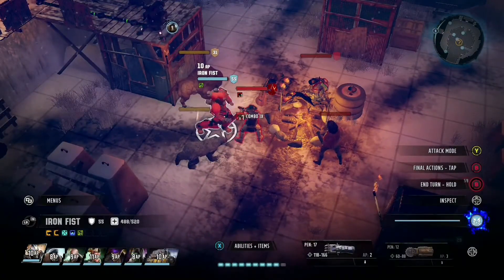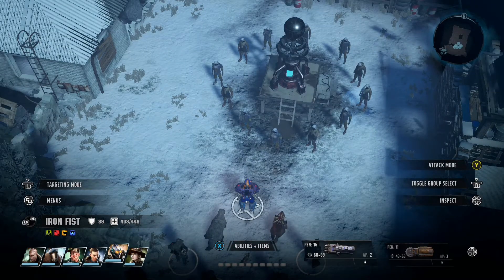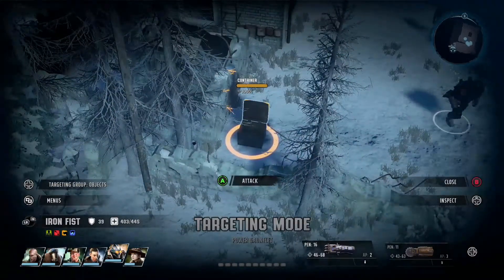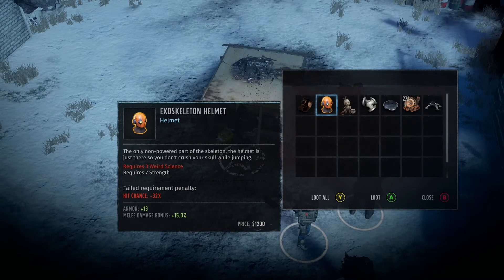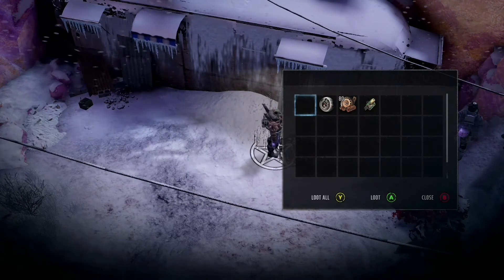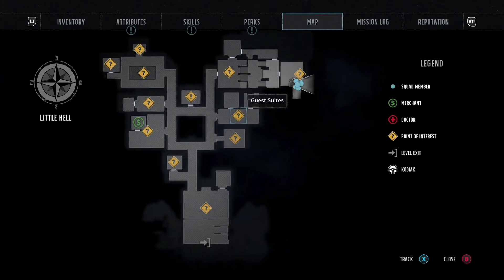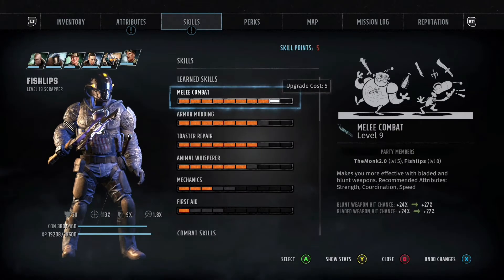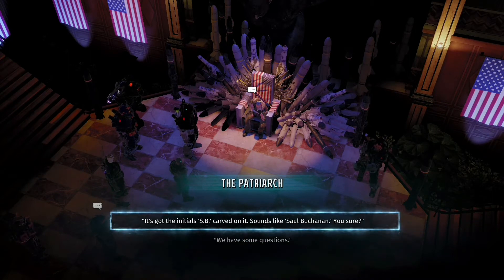Wasteland 3 Exoskeleton Suit Location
Exoskeleton suit location, this is either earliest I've managed to get this suit. an amazing buff for any melee build! giving a total of 45% damage buff to all melee builds!!!